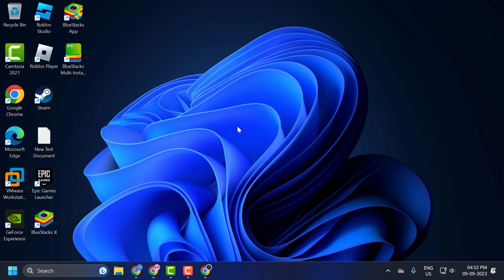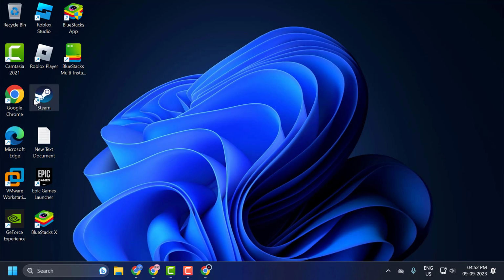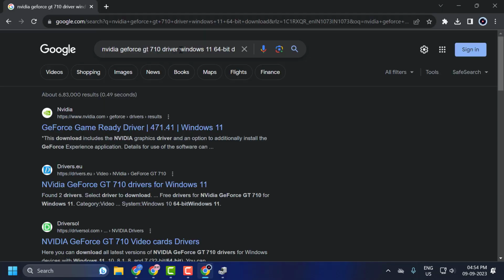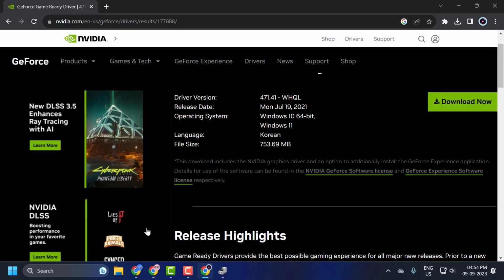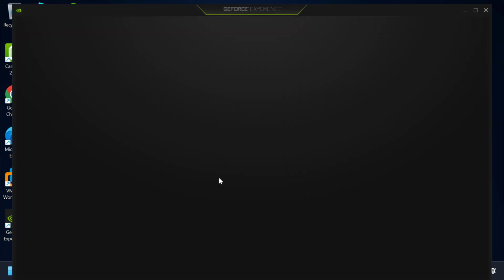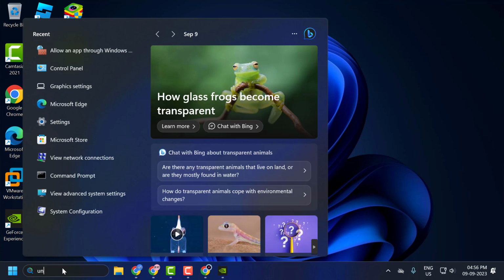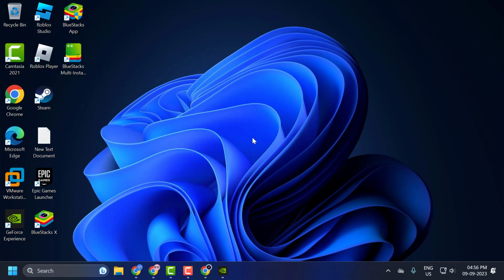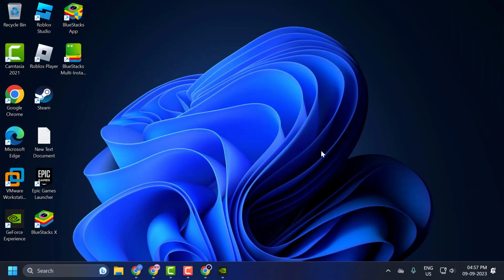How to Fix Roblox Not Launching or Won't Open Problem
Roblox is a renowned platform that allows users to design, share, and play games created by the community. However, like any software, it's not immune to issues. One common problem some users face is Roblox not launching or refusing to open. Here's a step-by-step guide to help you fix this

In This Video :
How to Fix Roblox Not Launching problem
How to Fix Roblox Won't Open problem